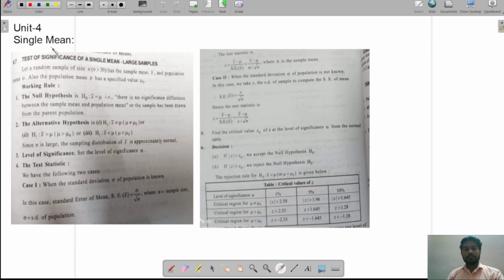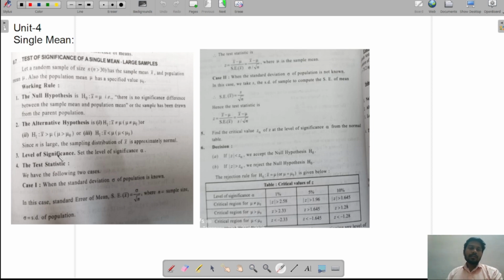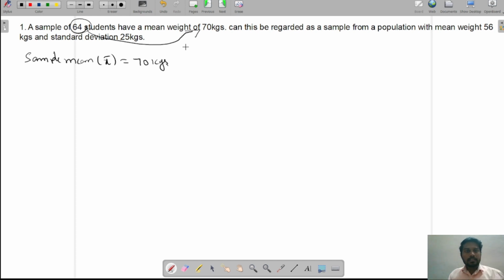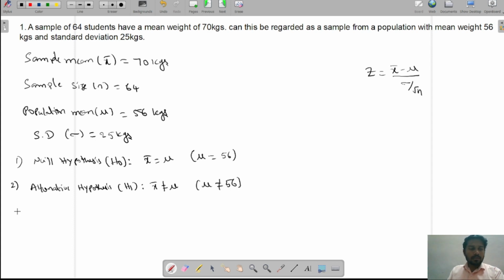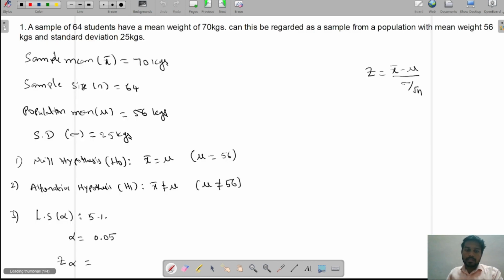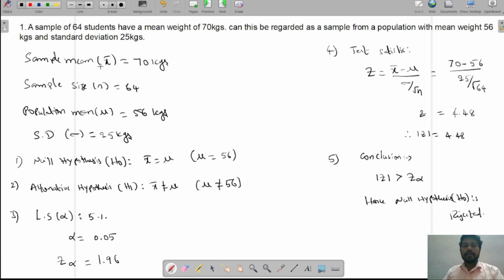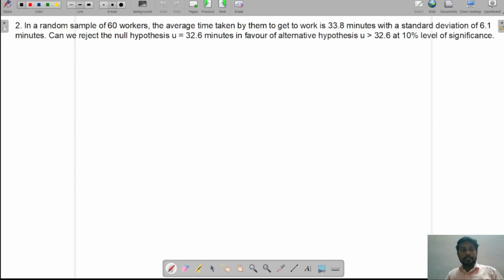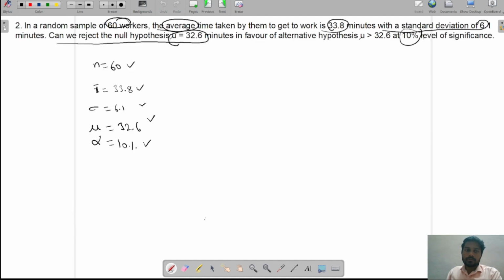SingleMeanLargesample COSM jntuhcosm